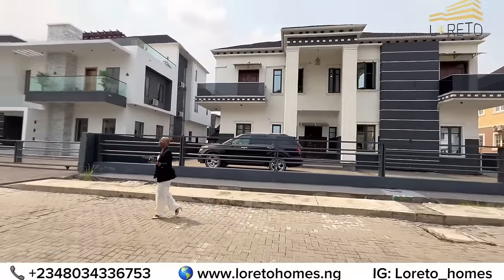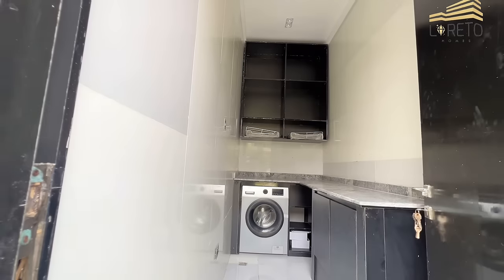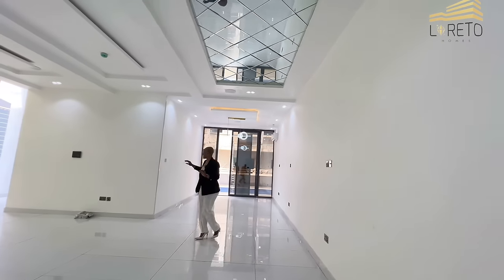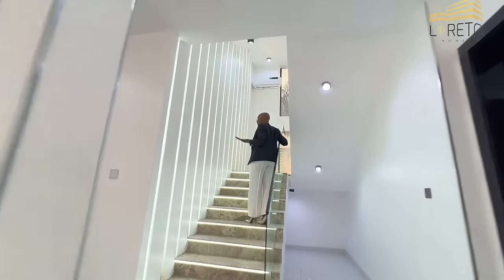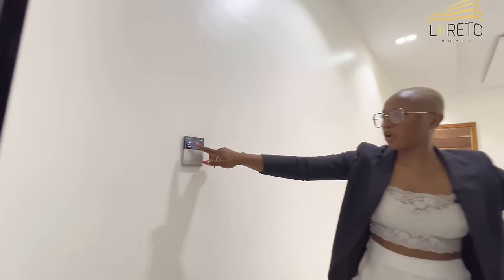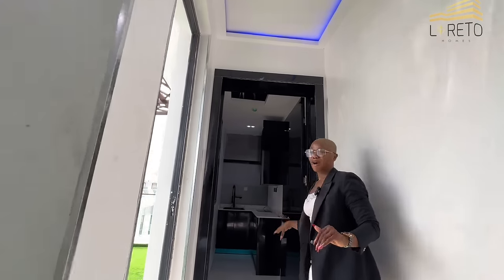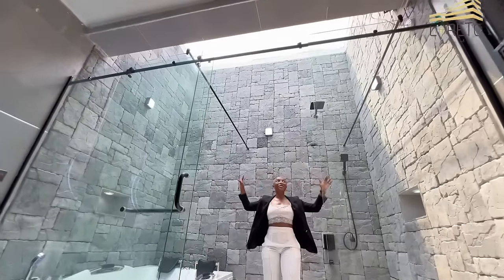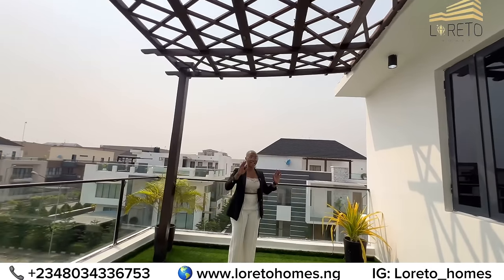Most Luxury 5 bedroom Duplex in Lekki Lagos Nigeria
Exquisite 5 bedroom duplex ..
Fully automated..
Comes with swimming pool
Cinema.
Gym house .
Special family lounge
Reverse osmosis filtration system
Call to access estate ,very secured
Unique architectural features
Gorgeous estate
Wealthy neighborhood
2 roof top lounge
Penthouse
Good road network
Good drainage system
Queen’s room

🔸Price N800M

🔸Location :Lekki